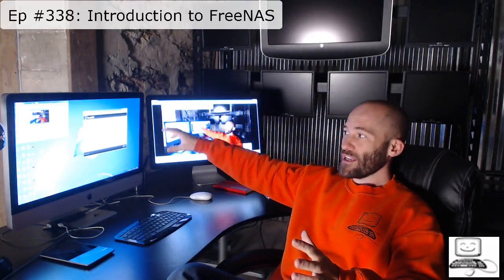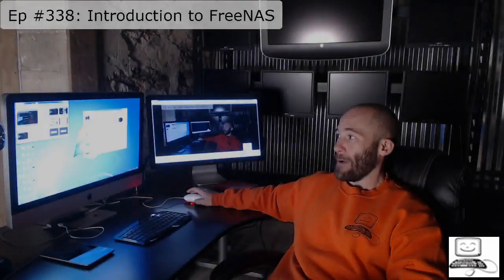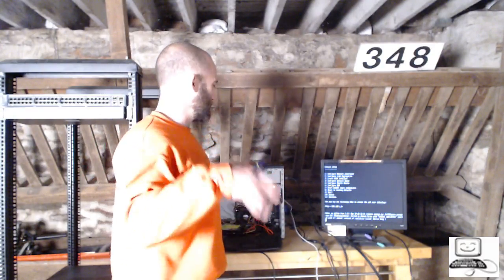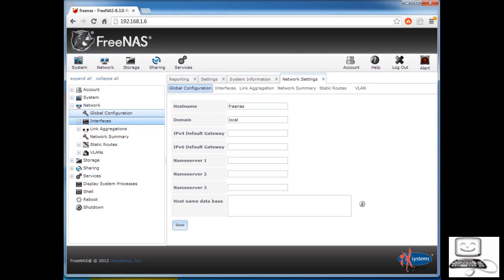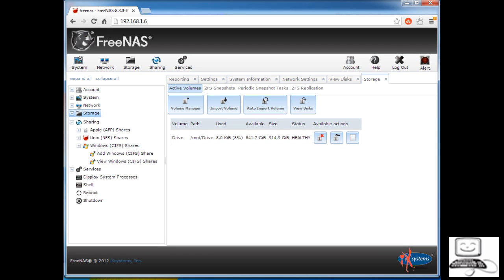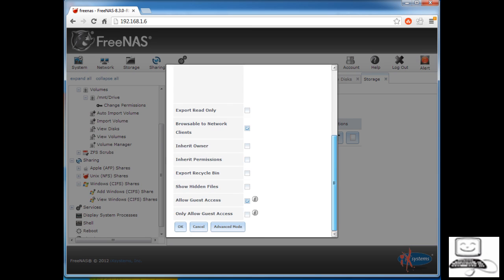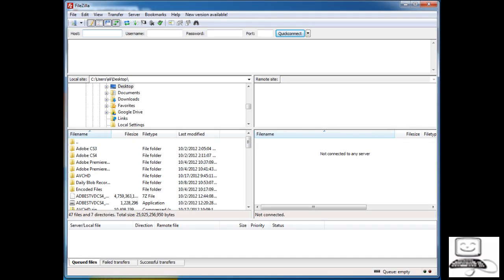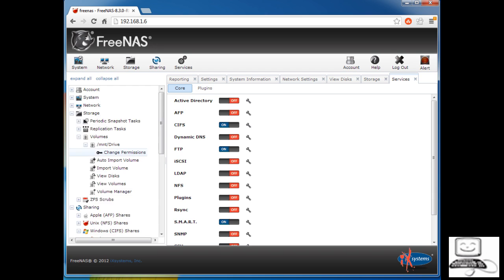Episode #338: Introduction to FreeNAS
In this episode Eli the Computer Guy introduces you to FreeNAS, an Open Source Enterprise Grade Network Attached Storage Operating System.  FreeNAS is good to use as a low cost File Server, or for storage for Type 1 Hypervisors or other enterprise class storage requirements.

Notes:

FreeNAS is built on FreeBSD (Unix)
You should have a basic understanding of how to use Linux or Unix to use FreeNAS.
FreeNAS is administered by a GUI web browser interface, but you may need to use the CLI for more complicated tasks.
Transferring Files from one computer to another can be accomplished by many means.  FTP, CIFS/SMB, iSCSI, AFP are some of the protocols an services used.  Depending on what you need you will have to configure one or more of these services.
FreeNAS uses standard Linux/Unix permission structure.  When you are practicing 777 permission is the easiest, and least secure, to use.
When you install FreeNAS it will take up the entire hard drive you install it on.  You need at least 2 hard drives to create a FreeNAS server.
To create a share: First Create a Volume, then set permissions for the Volume, then create the share with the approriate service.
Make sure the appropriate networking "service" is turned on.
You can use UFS of ZFS as the file system for the Volume.  ZFS is better, but requires at least 8GB of RAM on the system.  UFS is generally fine and will work well with 4 GB of RAM.